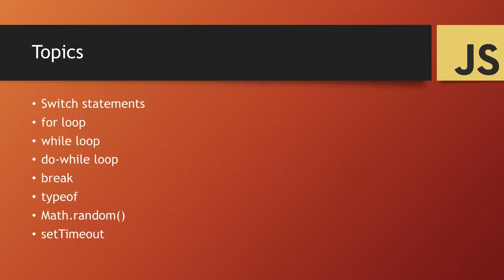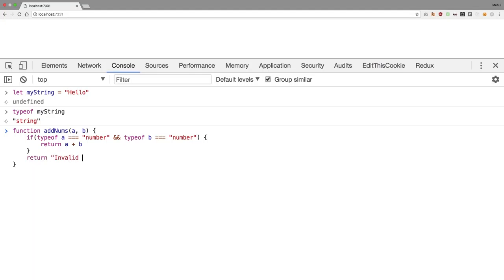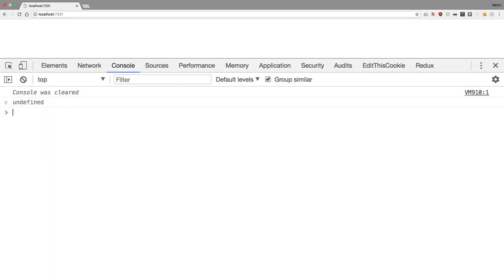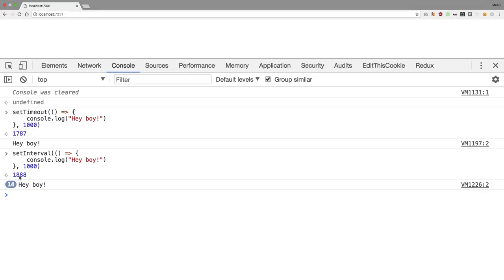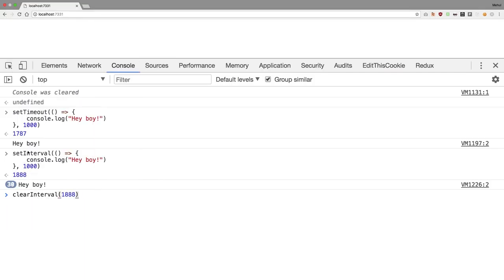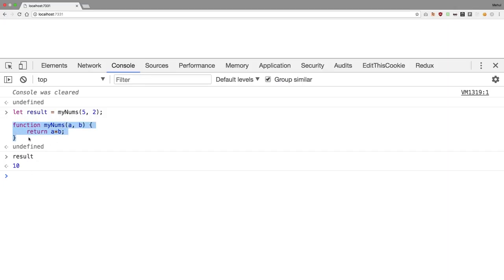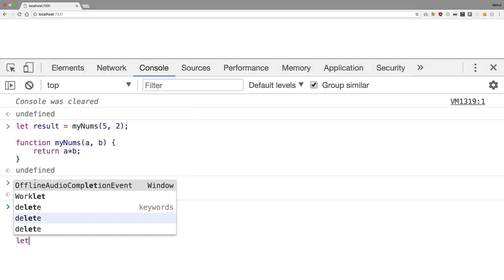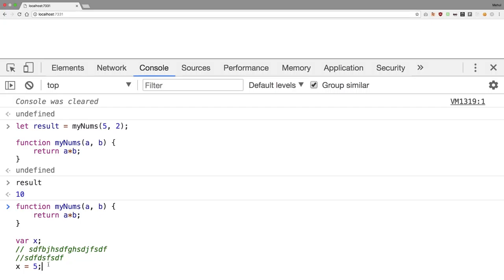Learn JavaScript/ECMAScript In One Day - Part 2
This one-day part 2 will teach you how to get started with JavaScript/ECMAScript and basic to intermediate features of JavaScript which you'll need if you're just starting with JavaScript, or if you want to brush your JavaScript concept.

Learn more about JavaScript with my new book on ECMAScript 8